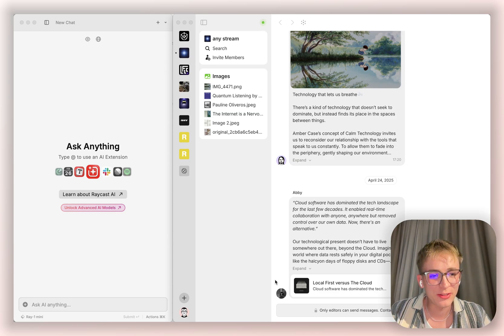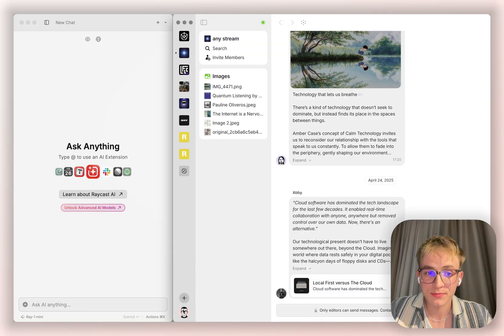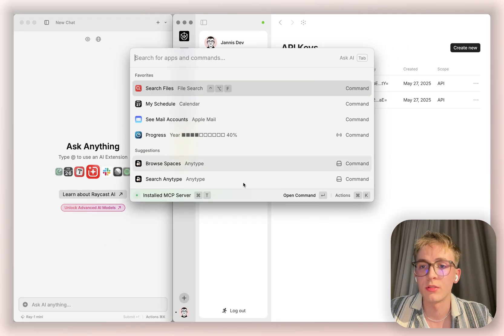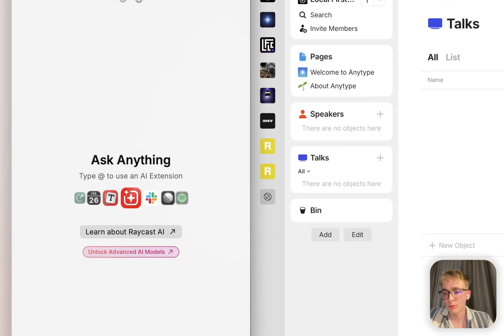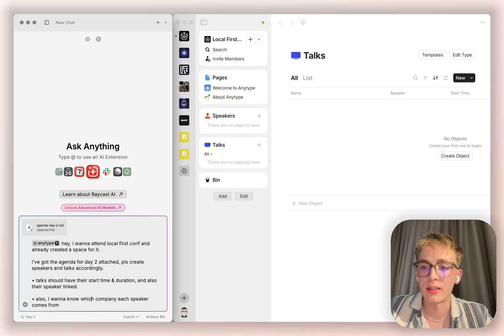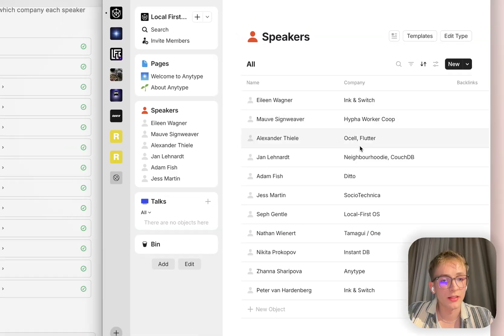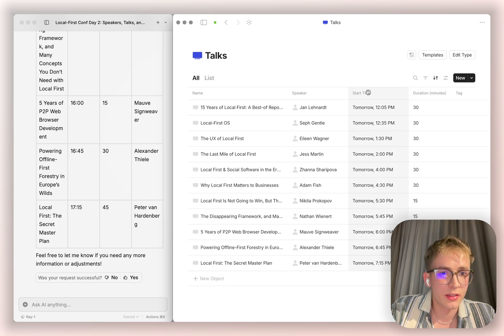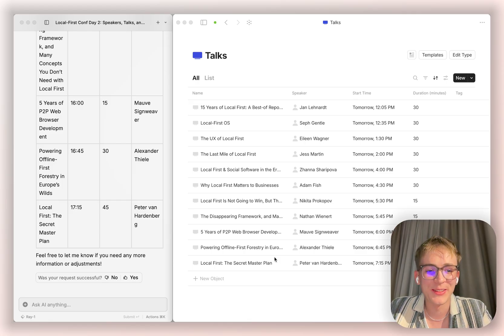Anytype Official MCP Server Introduction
We’re excited to announce the launch of the official Anytype API – built to help you extend, integrate and customize your Anytype experience.
To support this release, we’ve also launched a dedicated Developer Portal and our official MCP Server. These tools will help you create faster, collaborate better and push your workflows forward.